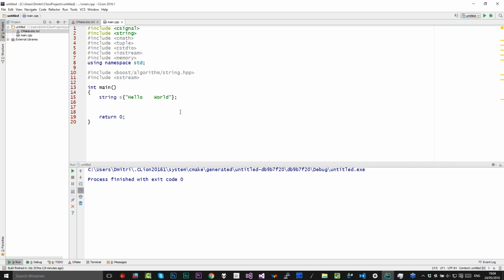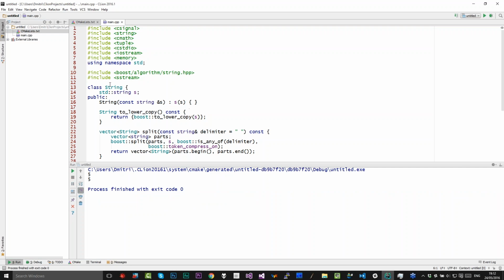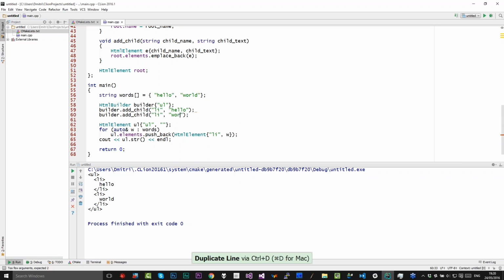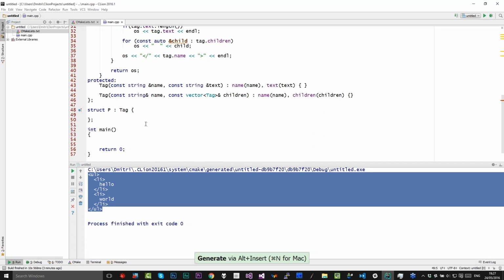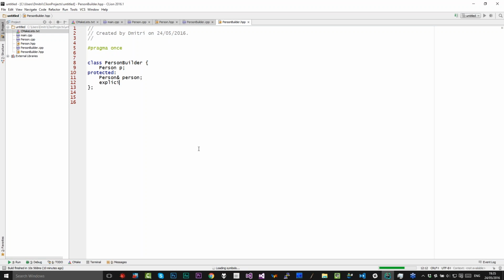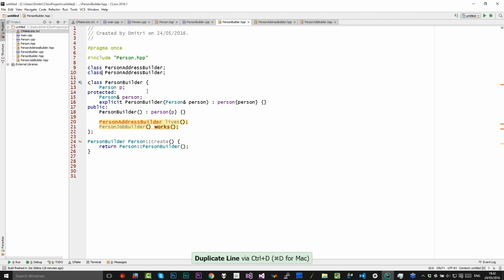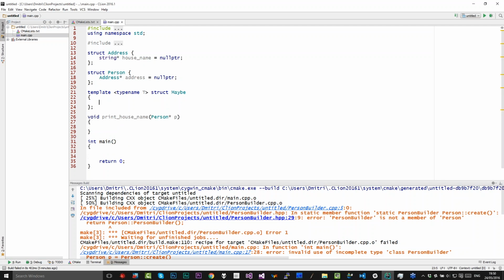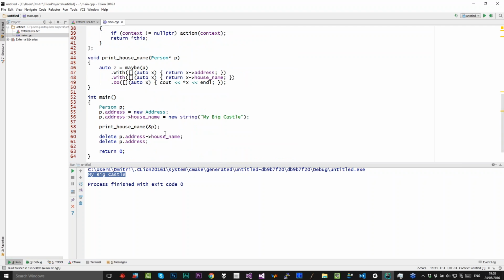Design Patterns and Modern C++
Design patterns started with Smalltalk and "old" C++. Since then, programming languages and paradigms have advanced quite a bit, and C++ is no exception. In this talk, we take a look at how classic Gang of Four design patterns can be improved via Modern C++. We also take a look at functional programming patterns and how C++ functional literals and lambda expressions make monads possible.

Agenda:
00:40 - The Adapter pattern.
10:53 - The Builder pattern.
44:16 - The Maybe Monad.

Category: Webinars